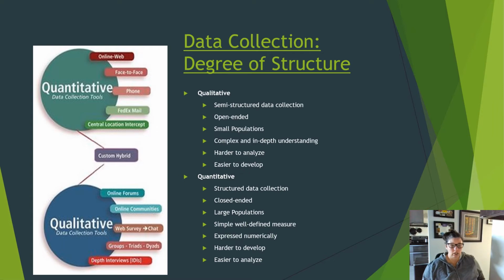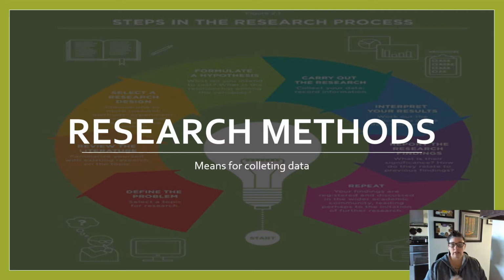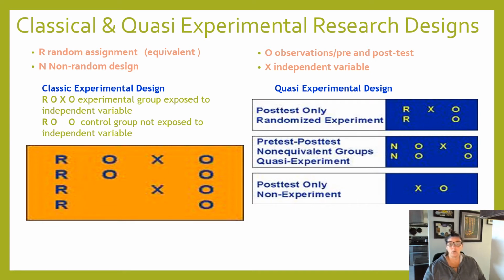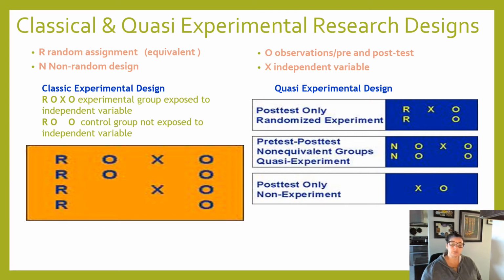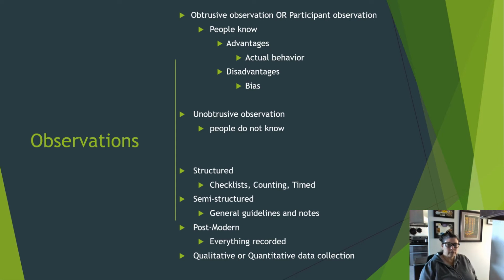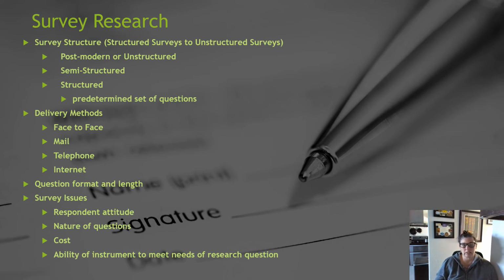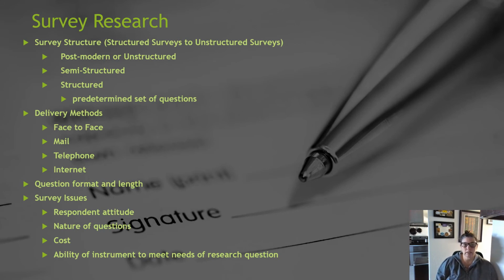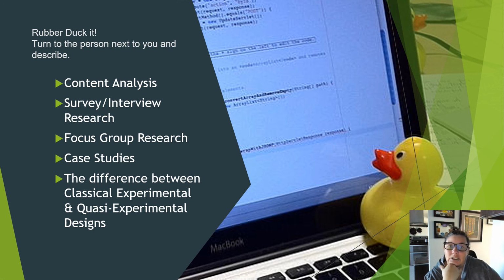Doing Research Part 2: Data Collection Methods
Secondary Analysis
Experimental Research
Observation
Participant/ obtrusive
Unobtrusive
Survey Research
Interviews and Focus Groups
Case Studies
Content Analysis